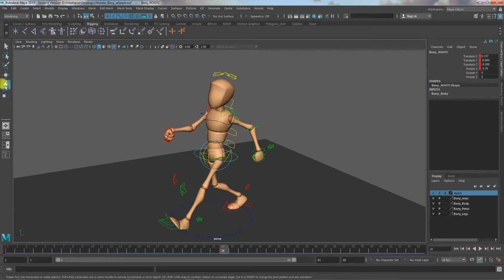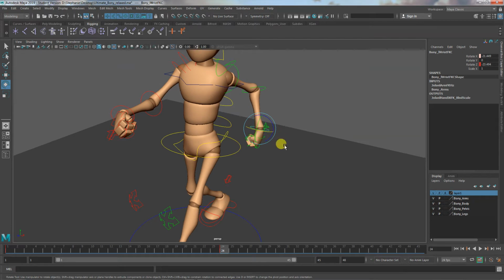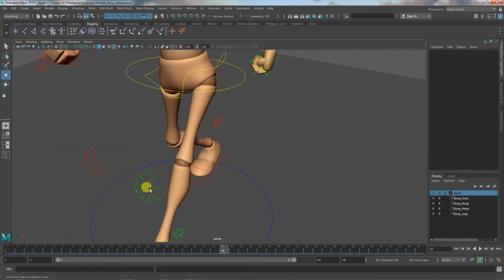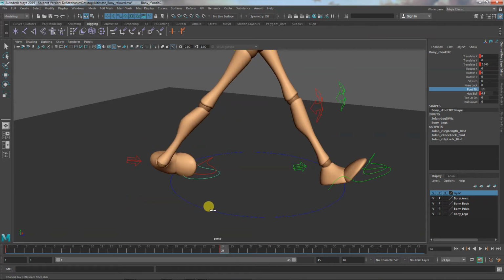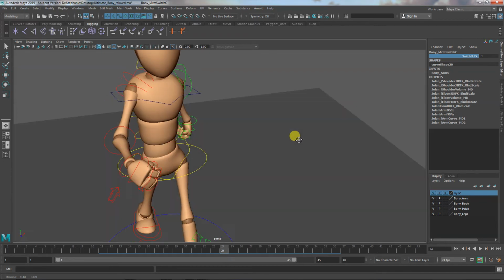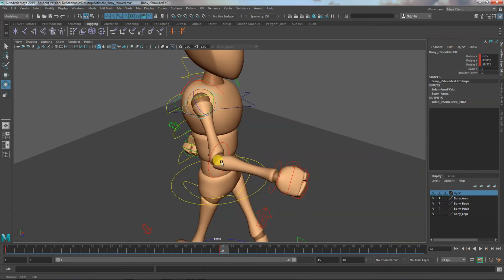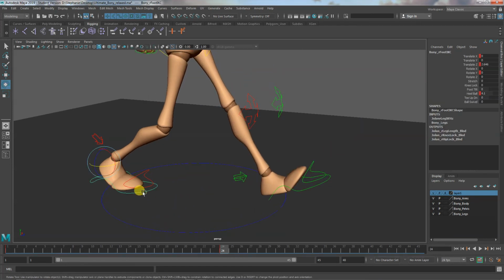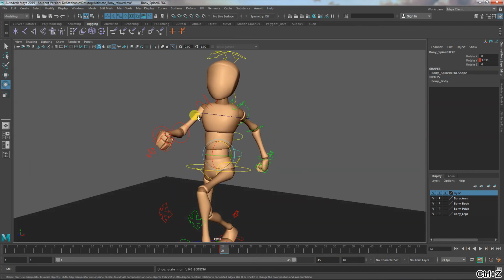Deciphering 3D rigs